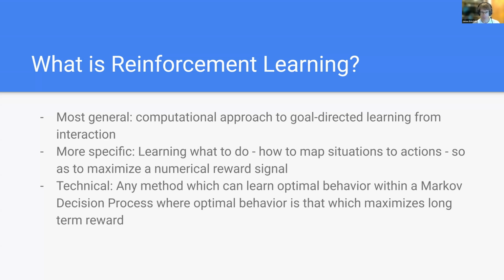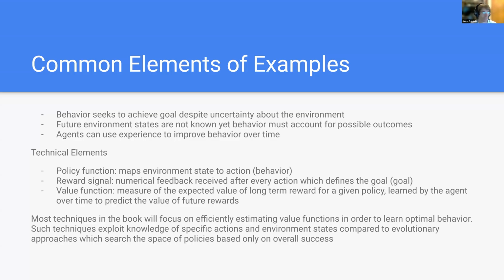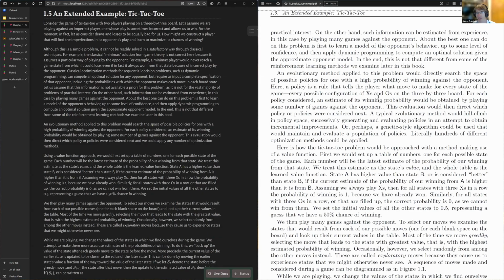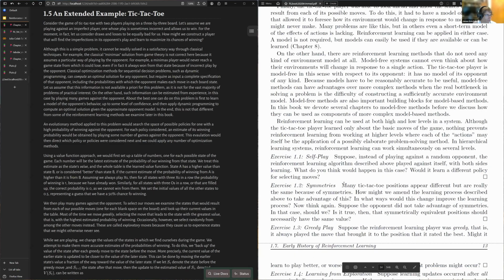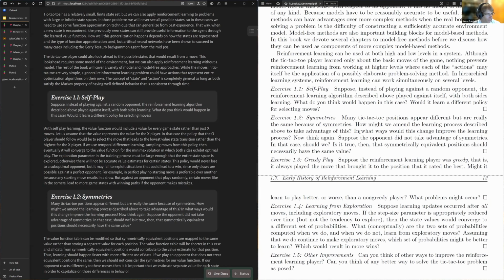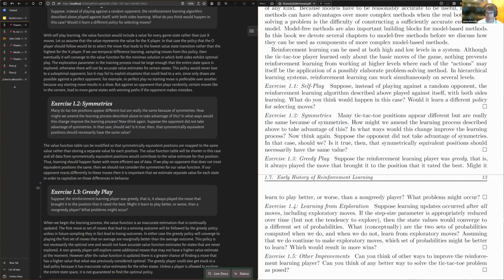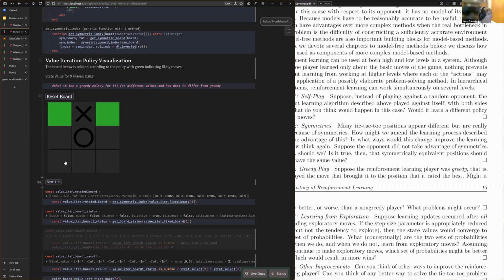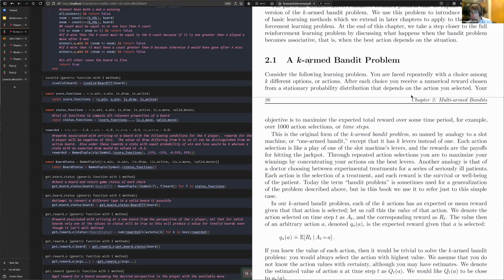Introduction to Reinforcement Learning: Sutton and Barto Chapter 1 + Exercises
Live recording of online meeting reviewing material from "Reinforcement Learning An Introduction second edition" by Richard S. Sutton and Andrew G. Barto.  This meeting covers Chapter 1 which introduces the topic of reinforcement learning with examples and comparisons to other machine learning paradigms.  We also go through the detailed tic-tac-toe example and the exercises based on it.